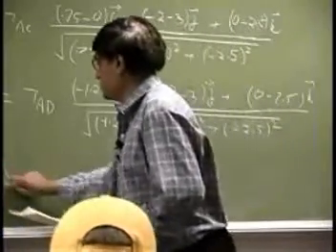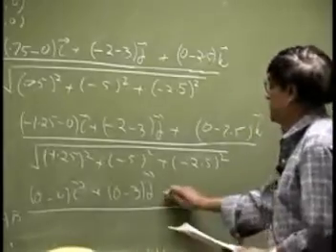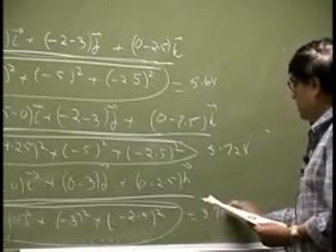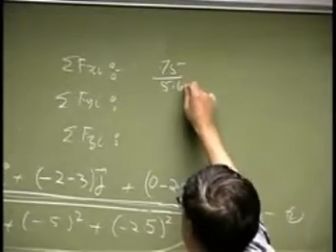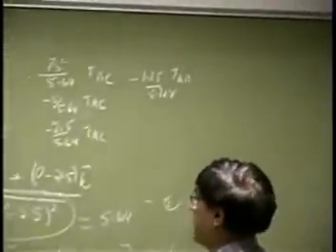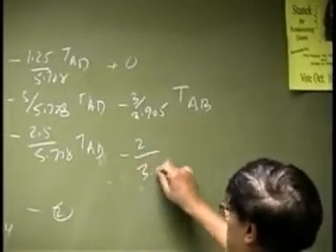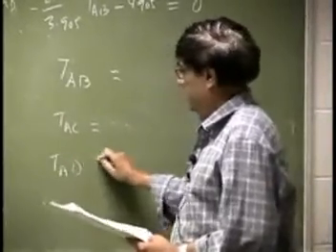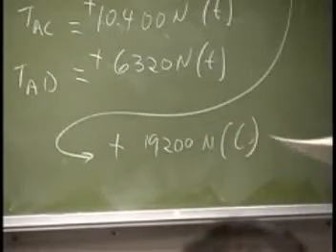Three Dimensional Equilibrium of a Particle Example 2 part IV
Three dimensional equilibrium of a particle example 2